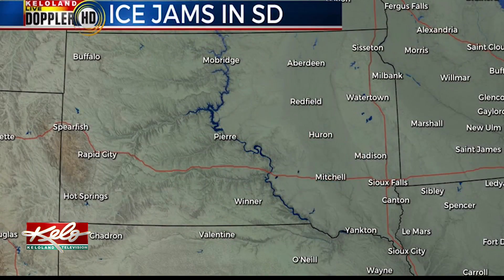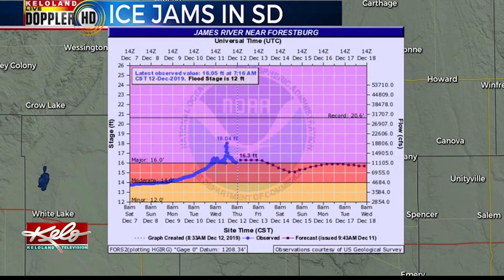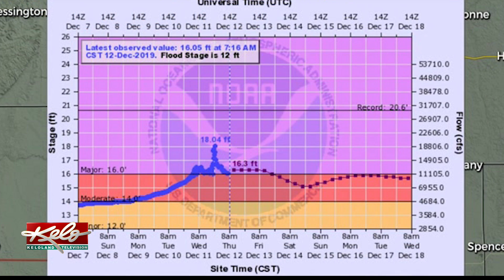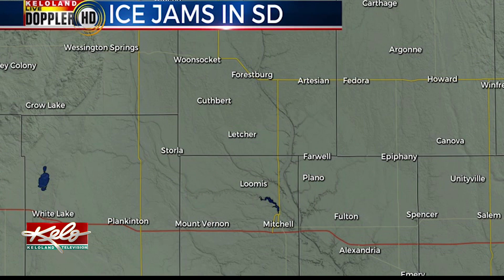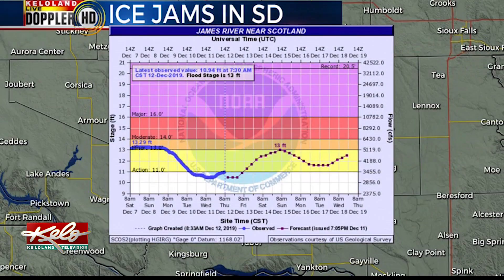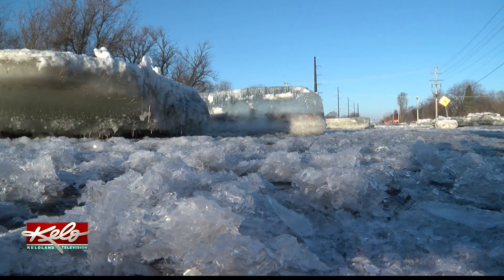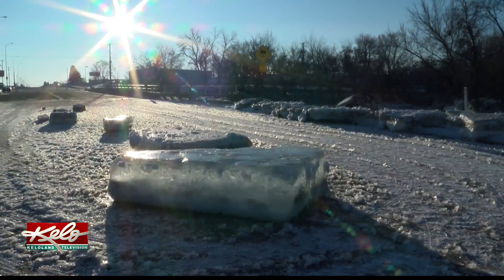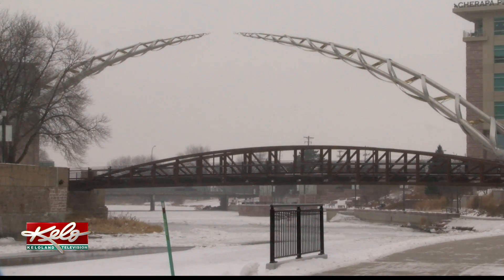Cold weather is causing some problems with flooding